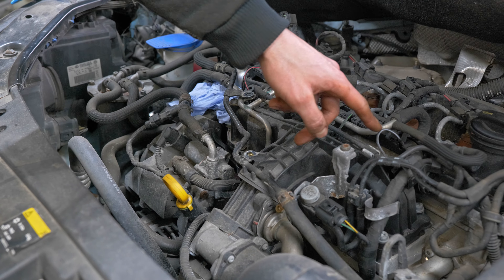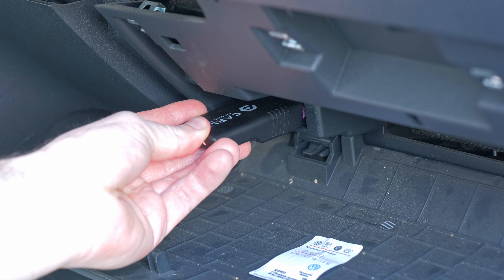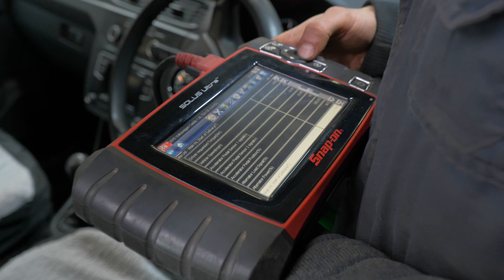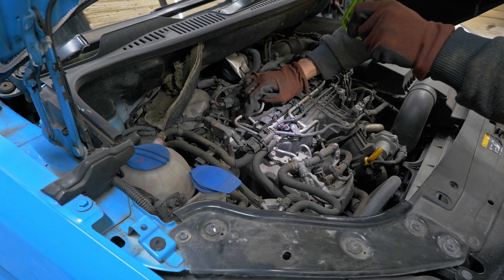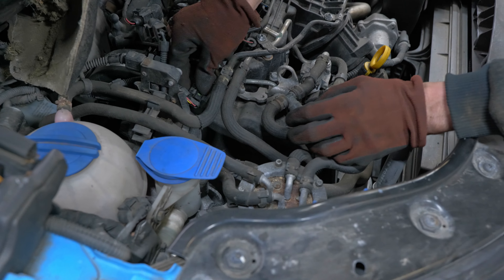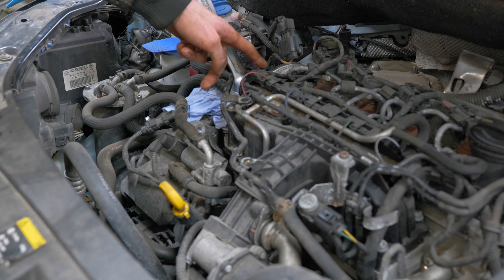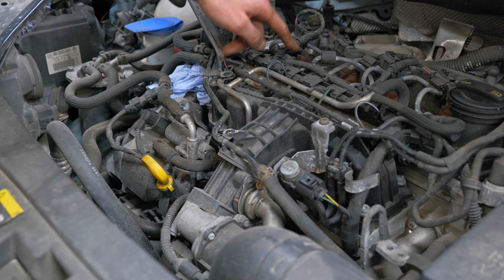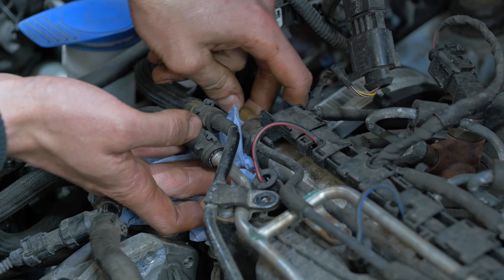I Fixed My Stalling Van by Replacing ONE Simple Sensor!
My van kept breaking down so in this video, we will delve into the P0190 code related to the Volkswagen Fuel Rail Pressure Sensor.

SuperFOIL Foil Insulation
FLYMAX White Paint Pen
Trim Fix
Recycled Bottle Insulation
Dehumidifier Bag